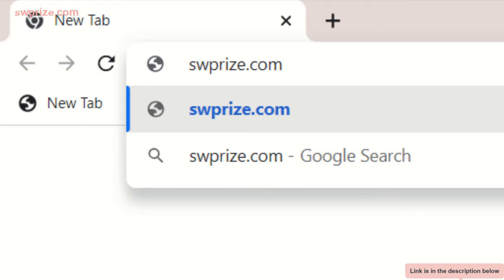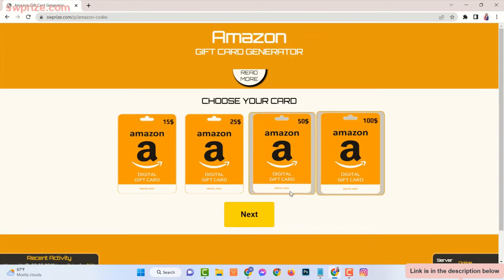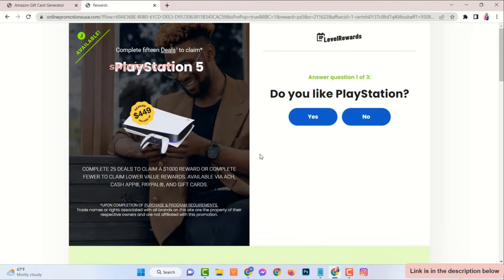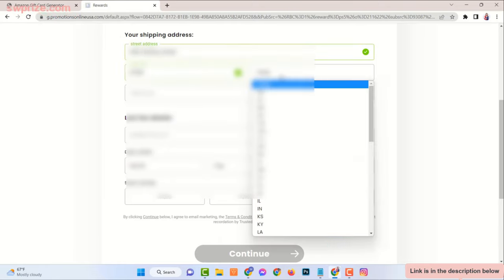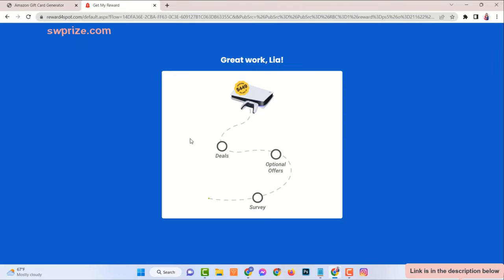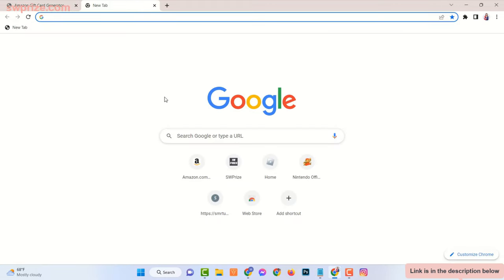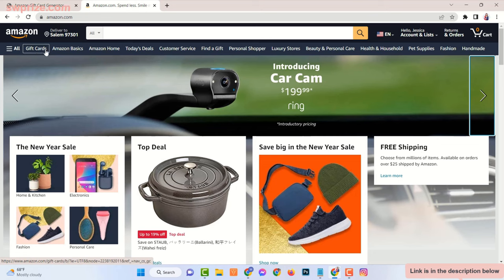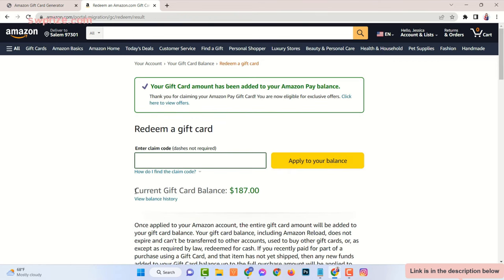Uncovering The Truth About Amazon Gift Card Codes: Are They Legit or a Scam?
Looking for a way to get free Amazon gift card codes? Look no further! In this video, we'll show you the best ways to get your hands on free Amazon gift cards that you can use to buy anything you want on Amazon. Whether you're looking to save money on your next purchase or just want to treat yourself, these tips and tricks will help you get started.

We'll cover everything from online surveys and cashback apps to referral programs and more. With our expert advice, you'll learn how to maximize your earning potential and start racking up those gift card codes in no time.

So sit back, relax, and get ready to discover all the ways you can score free Amazon gift card codes. Thanks.